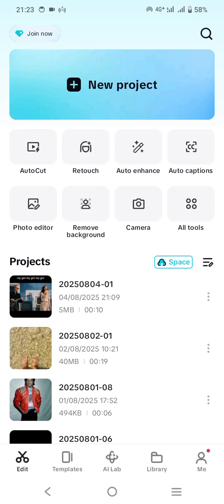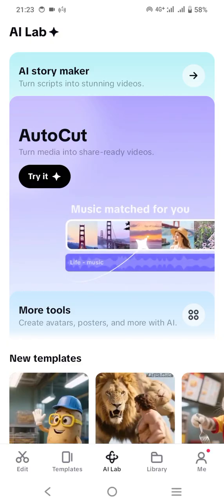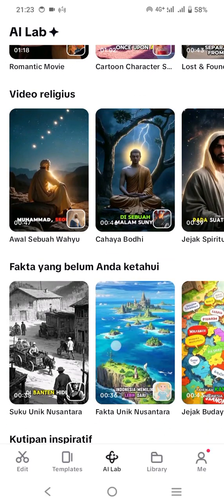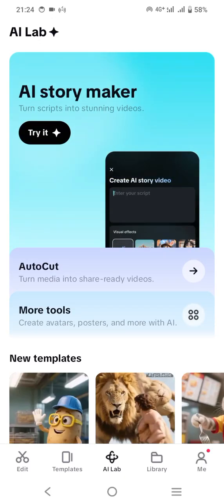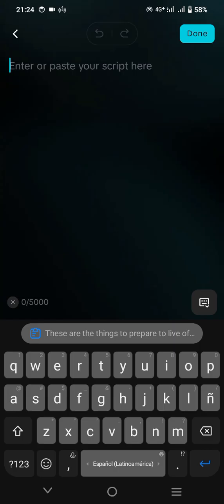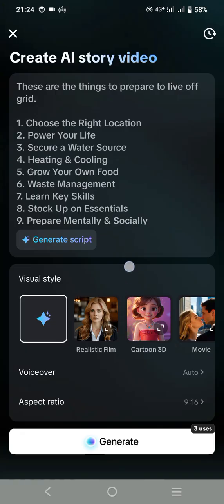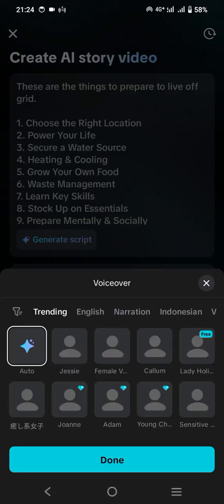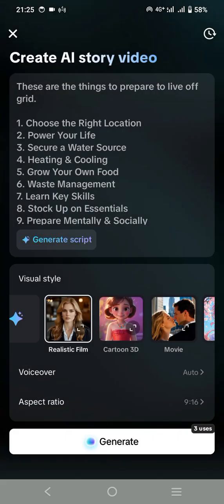💥⭐ How to Use CapCut AI Video Maker for FREE | Step-by-Step Tutorial for Beginners | Full How To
In this video we will show you how to create the video only using the Capcut in your smartphone. Kindly try guys!